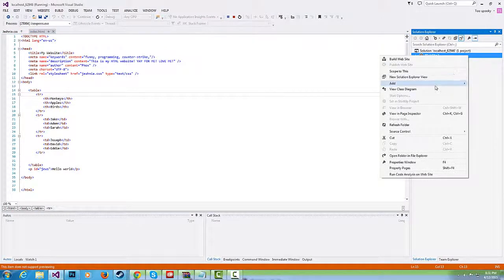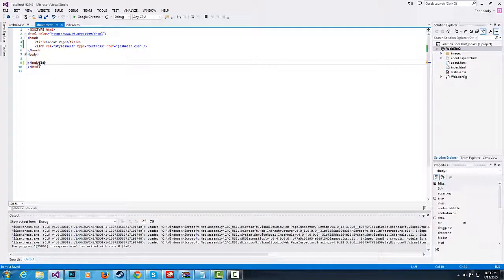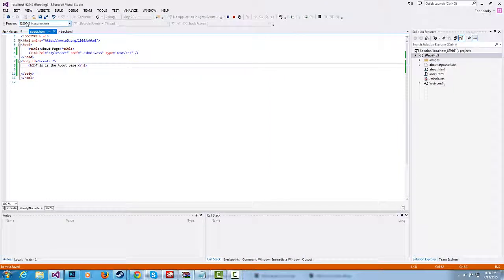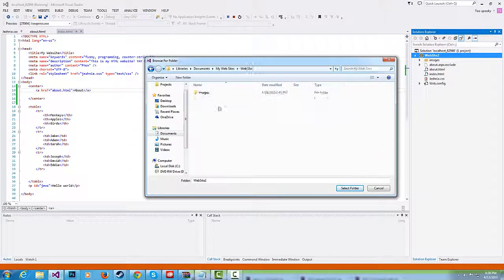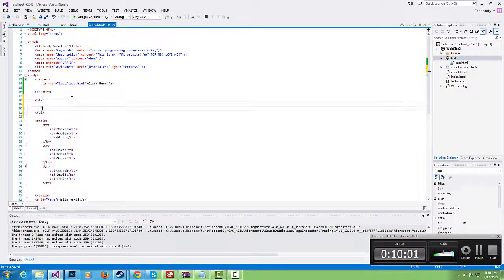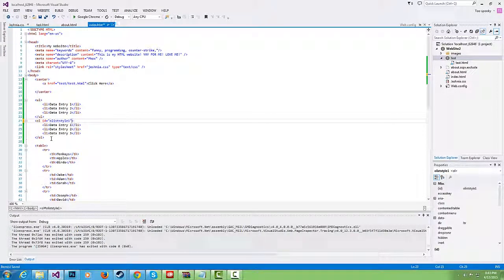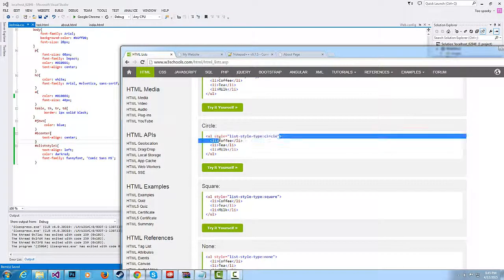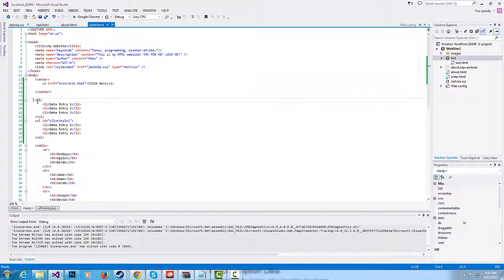HTML Tutorial - Episode 6 Lists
Hello everyone! Welcome back to our next HTML Tutorial. In this lesson, we will be talking about lists, and how to style them.

IDE - Microsoft Visual Studio Community.

Free IDE - Codeblocks.

HTML Programming.
Episode 6.
How to code in HTML.
Basic HTML.
HTML for beginners.